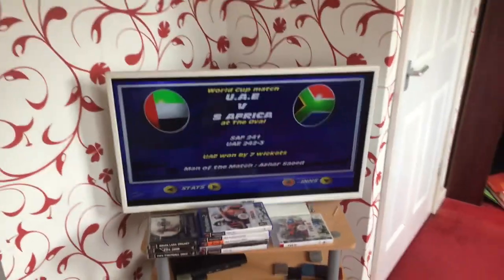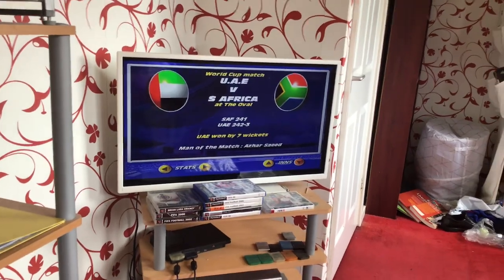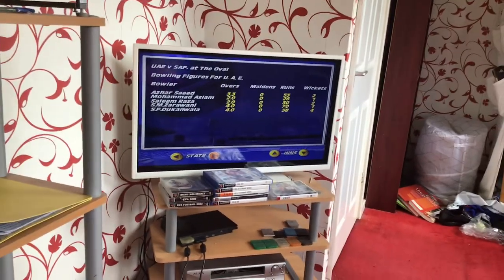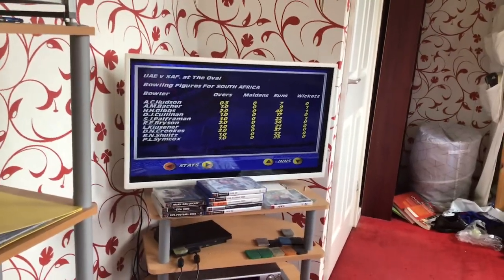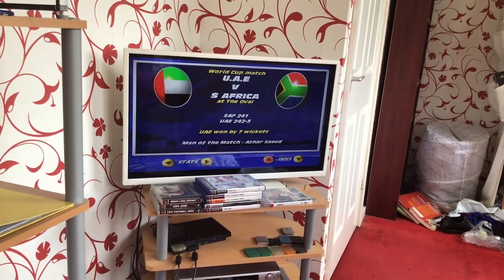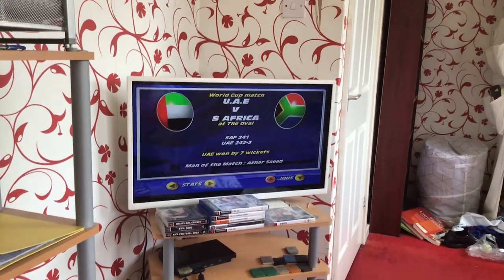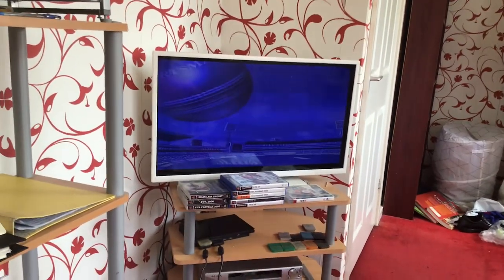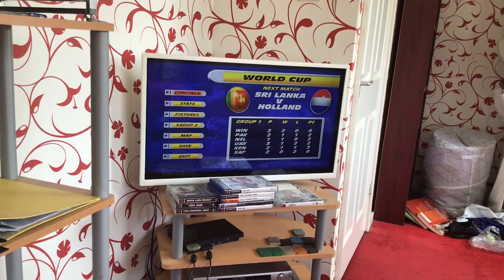Match 11: United Arab Emirates v Rebel South African XI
United Arab Emirates produce a dominating victory against a very poor Rebel South African XI team.